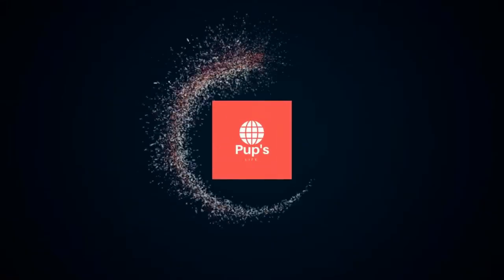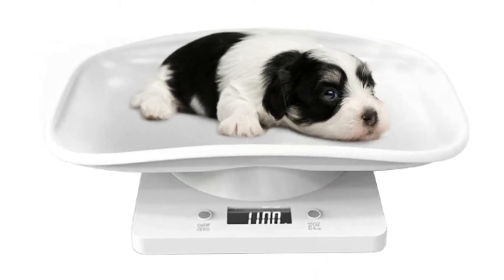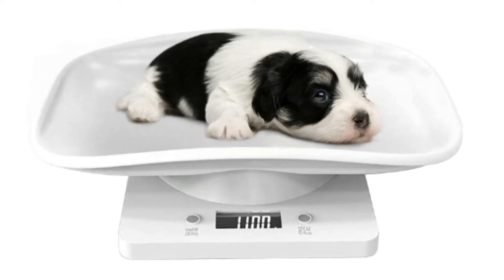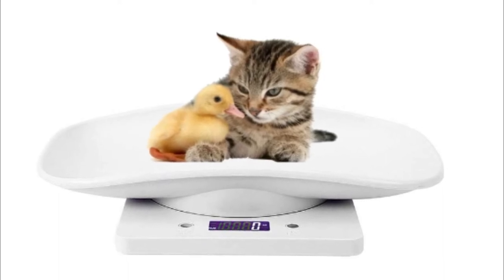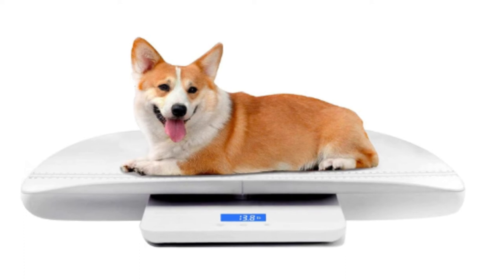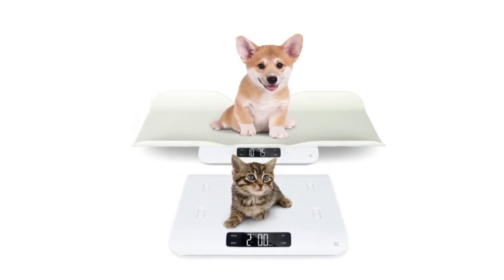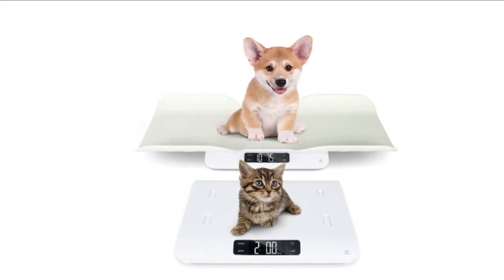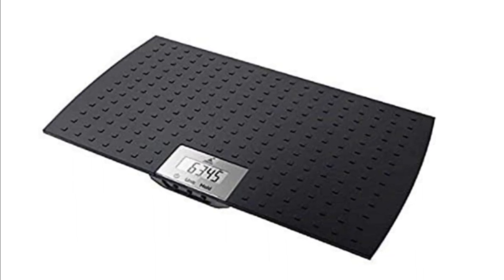Best Digital Pet Scales | Digital Pet Scales Reviews 2022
In this video I’ll show you top 5 Best Digital Pet Scales. my 5th number selection is YTCYKJ Digital Pet Scale, 4th  position is LFGKeng Digital Pet Scale, 3rd one MINDPET MED Digital Pet Scale, 2nd Greater Goods Digital Pet Scale and the first position is W.C Redmon Precision Digital Pet Scales. There are too many best items in the market. This is my personal list. Now you can check my list from amazon below :

⭐ YTCYKJ Digital Pet Scale

⭐ LFGKeng Digital Pet Scale

⭐ MINDPET MED Digital Pet Scale

⭐ Greater Goods Digital Pet Scale

⭐ W.C Redmon Precision Digital Pet Scales

Portions of articles in this video is not original content produced by PupsLife. Portions of stock footage of products was gathered from multiple sources including, manufacturers, fellow creators and various other sources. If something belongs to you, and you want it to be removed, please do not hesitate to message us. But at no additional cost to you.